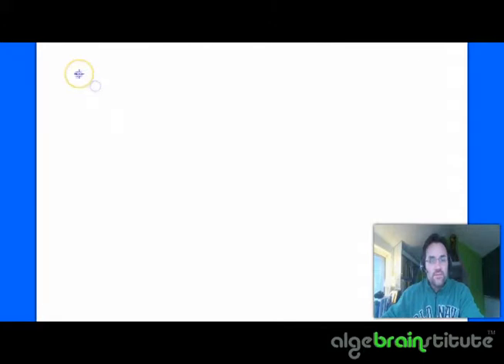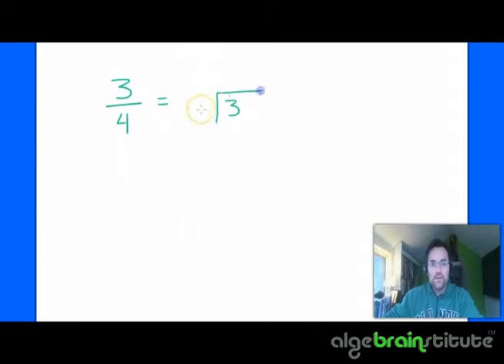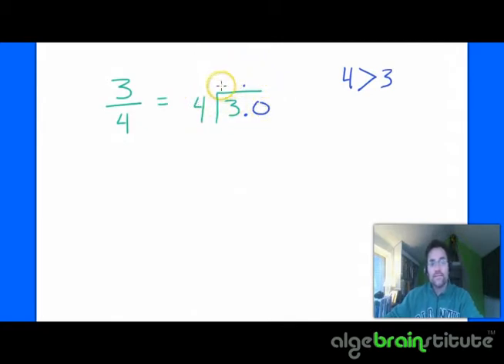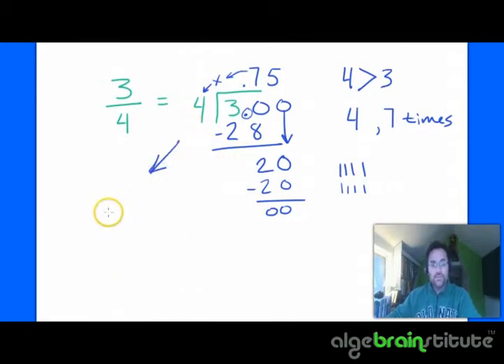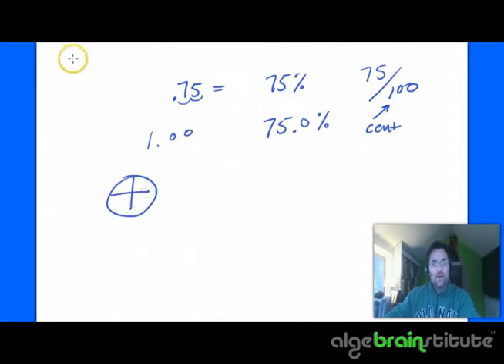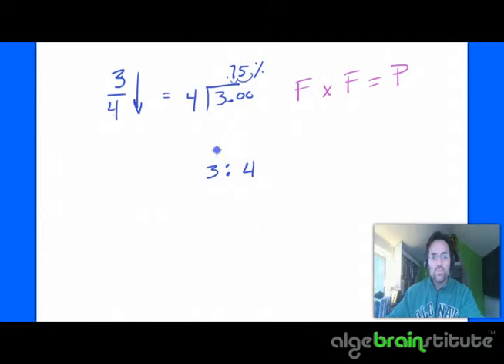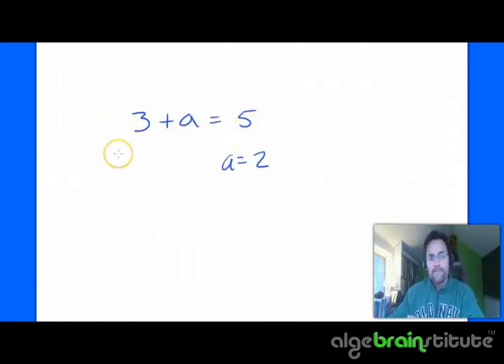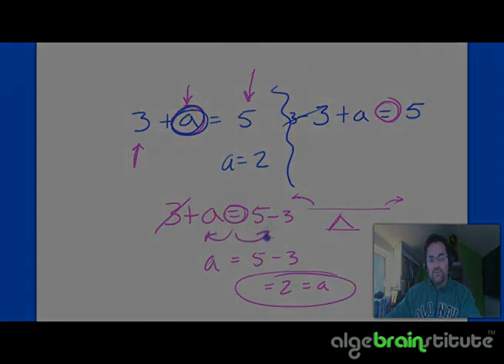more fractions and percents